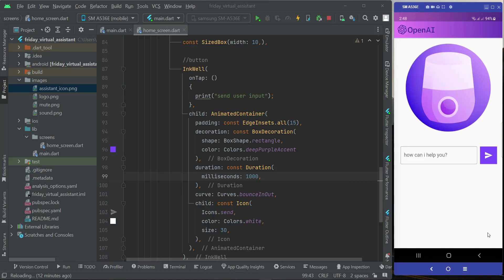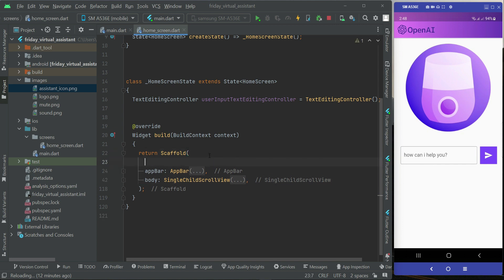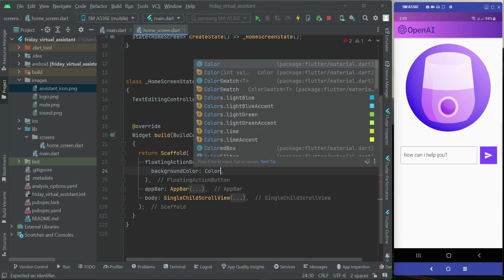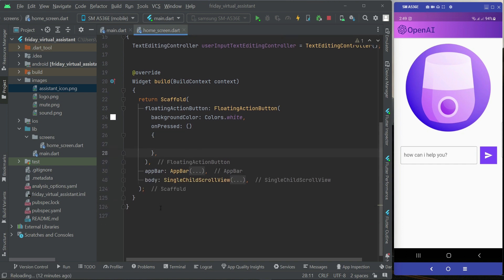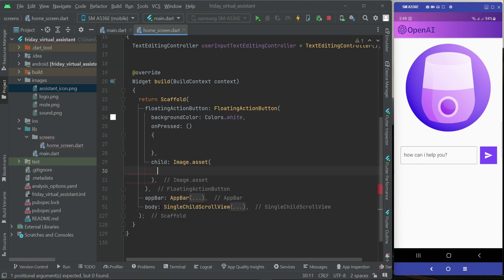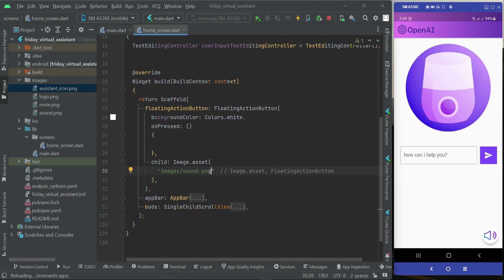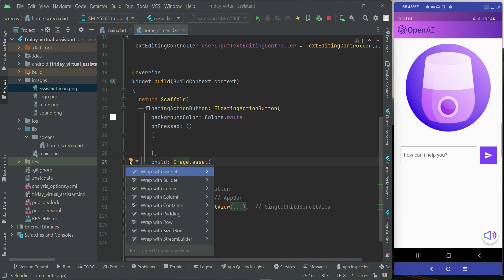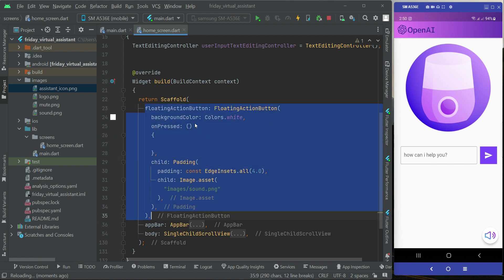Floating Action Button | Build Flutter iOS & Android Siri Alexa Clone using Open AI ChatGPT & DaleE